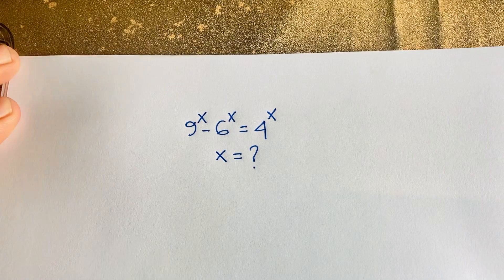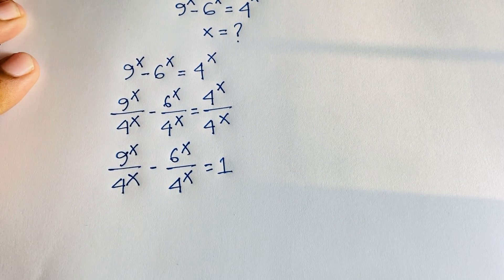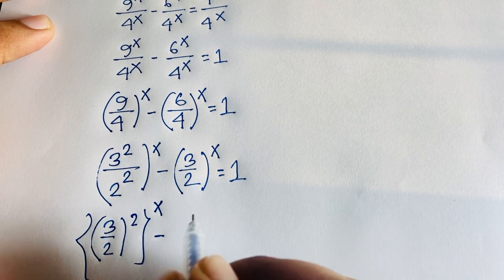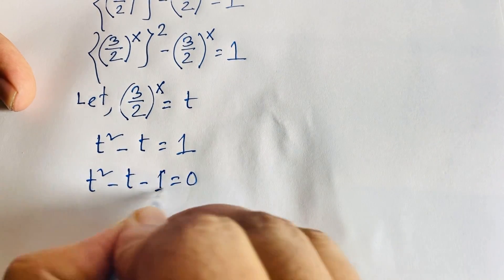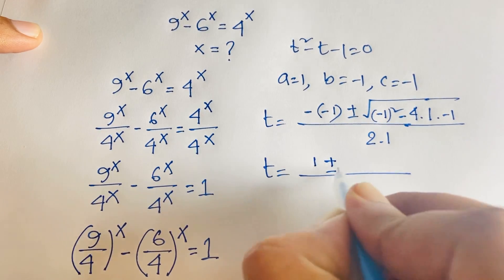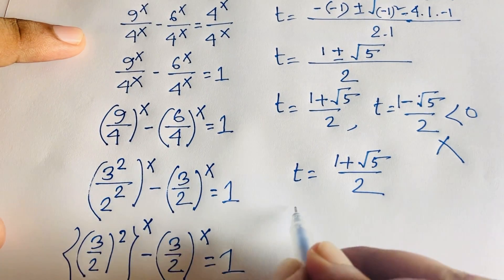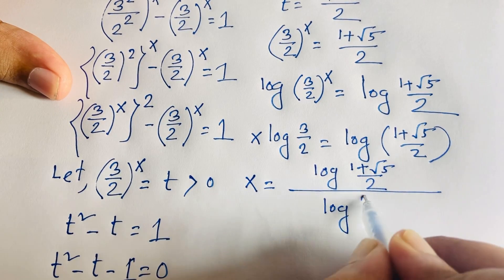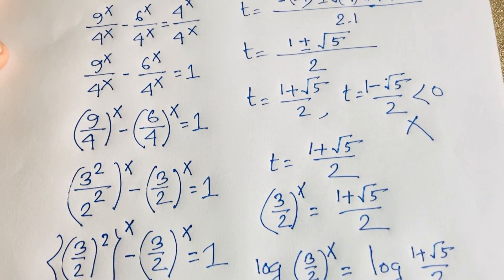Maths Questions For Competitive Exams | College Entrance Exam Question?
A Wonderful Exponential expression Solve ,if you enjoy this video , please subscriber my channel.

math youtube
olympiad maths
math video for 6 graders
fun math games
algebra basic concepts